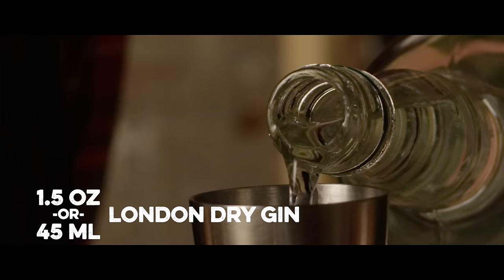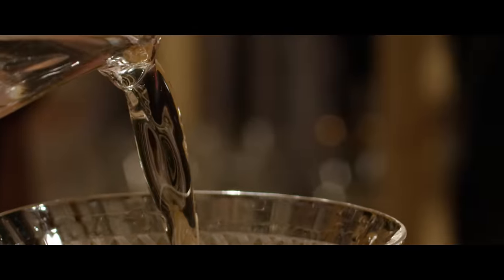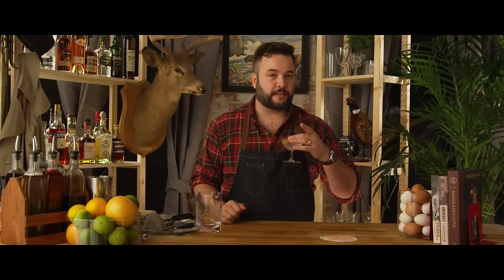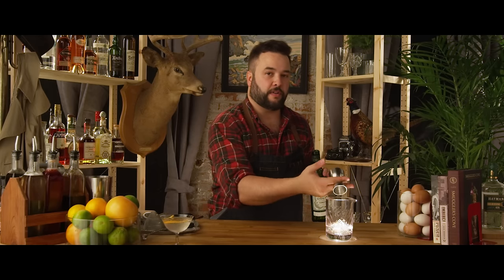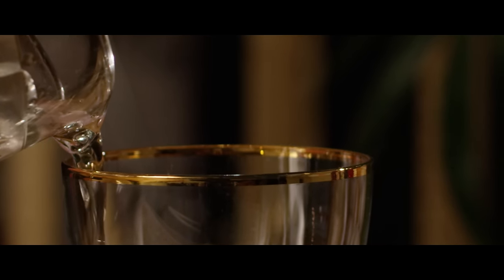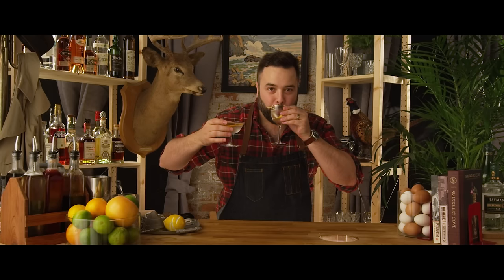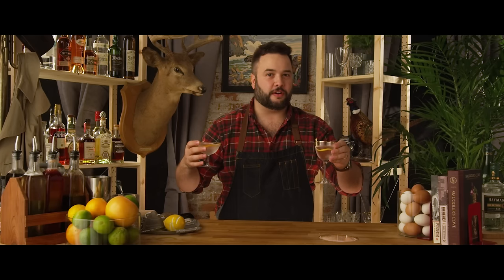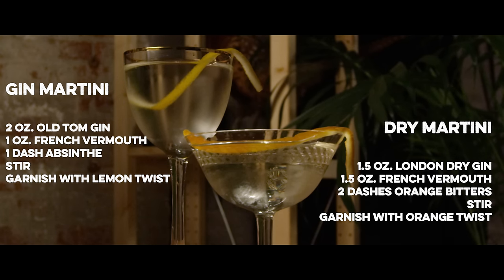Martini | How to Drink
On this episode of How to Drink, I’m addressing the classic and venerable Martini.  I decided to make both a Gin Martini and the Dry Martini, which I’m not as big of a fan of as I am the Gin Martini. However, though I side more with the Gin Martini more than the Dry Martini these two drinks were equally enjoyable in making them and I highly encourage to do give them a try. Cheers!

Gin Martini Ingredients:
- 2 oz or 60 ml of Old Tom Gin
- 1 oz or 30 ml of French Vermouth
- 1 Dash Absinthe
- Stir

Dry Martini Ingredients:
- 1.5 oz or 44 ml of London Dry Gin
- 1.5 oz or 44 ml of French Vermouth
- 2 Dashes Orange Bitters
- Stir
- Garnish with Orange Twist

Directed & Edited by: Greg
Produced by: Stefano Pennisi & Greg
Cinematography by: John Hudak
Created by: Greg